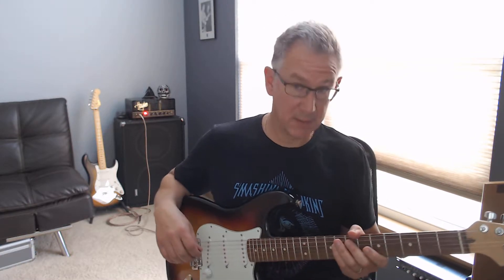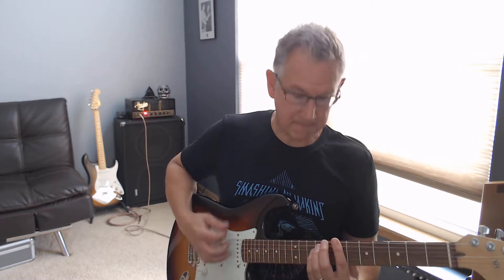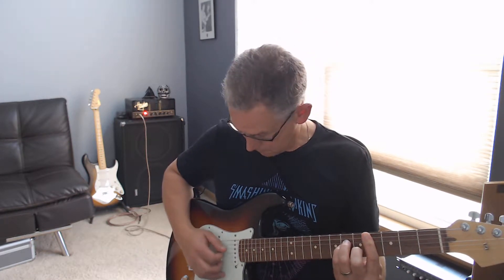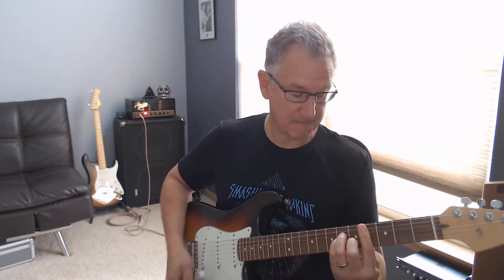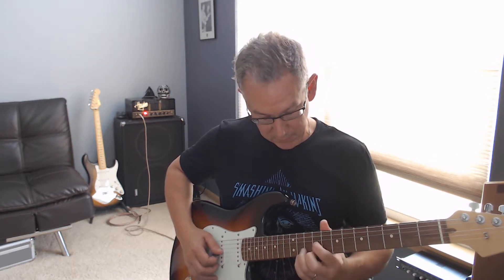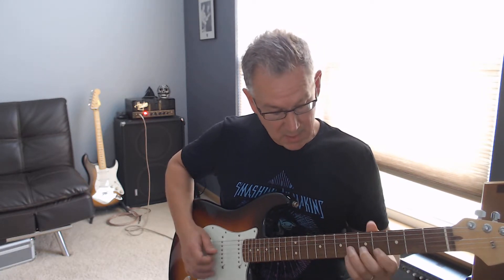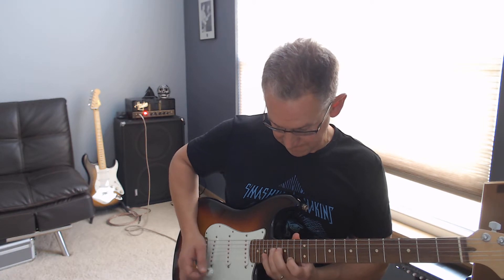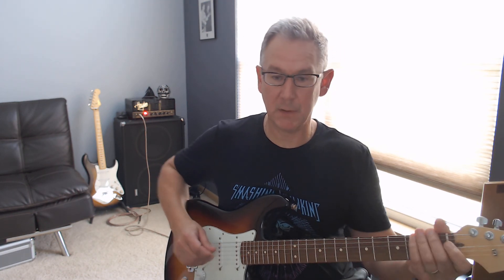Dangerous guitar lesson - Smoking Popes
OK - here is how I play it.  Its been awhile and had to remember... good luck.